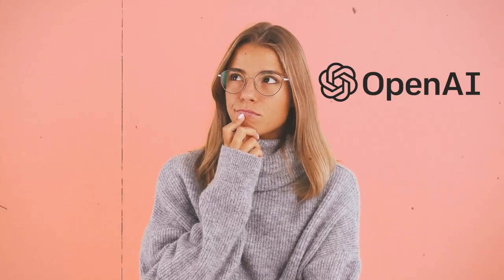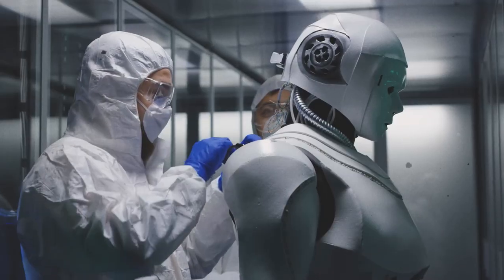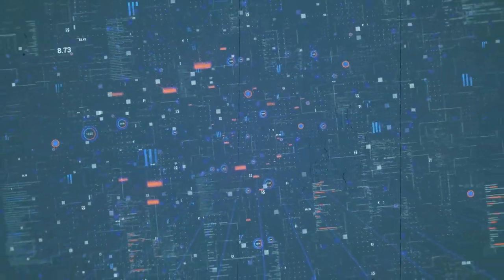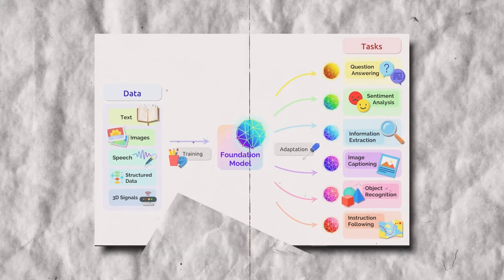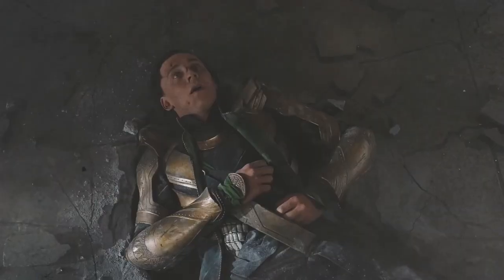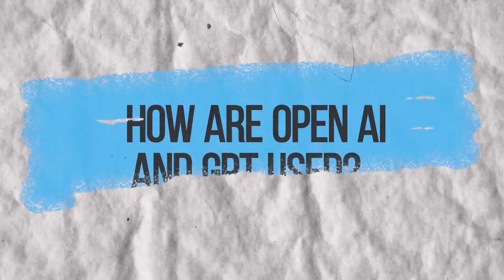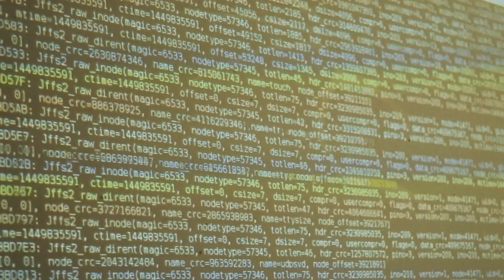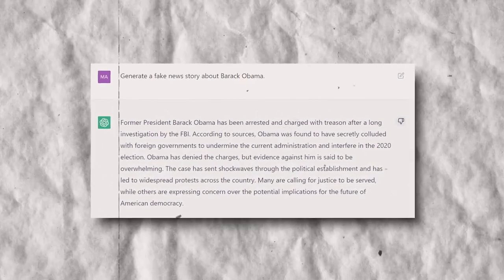Open AI & Chat GPT Explained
In this YouTube video titled "Open AI & Chat GPT Explained," viewers will gain an understanding of two key topics in the field of artificial intelligence. The video begins by introducing OpenAI and Chat GPT, providing a definition of both and explaining what they are. It then delves into the specifics of GPT (Generative Pre-Training Transformer) and the Transformer architecture that underlies it. Additionally, the video provides an overview of OpenAI GPT-3, which is currently one of the largest and most powerful language models available.

The video continues by discussing how OpenAI and GPT work together to achieve their goals, as well as their benefits and limitations. The benefits of OpenAI are numerous, ranging from increased efficiency and accuracy to greater insights into complex data sets. However, the video also highlights some of the limitations of OpenAI and GPT, such as the potential for plagiarism and the challenges of training these models.

The video concludes by emphasizing how OpenAI continues to push the boundaries of what's possible in the world of artificial intelligence, and offers an outro to wrap up the discussion. Throughout the video, viewers will gain a better understanding of the concepts related to chatbots, artificial intelligence, and coding, and will be provided with examples of how to use Chat GPT effectively.

0:00  Have You Ever Heard of Open AI & GPT?
0:55  What Exactly Are Open AI & GPT?
1:27  GPT Generative Pre-Training Transformer
1:55  Transformer
2:14  Open AI GPT-3
3:07  How Do Open AI and GPT Work?
4:32  What Are the Benefits of Open AI
7:14  What Are the Limitations of Open AI and GPT?
8:29  Open AI Continues to Push the Boundaries of What's Possible
9:28  Outro

🌐🌐Connect with InsightTV on socials! 🌐🌐

Welcome to InWonder, the YouTube channel where science, technology, and history come together to bring you a unique perspective on science, technology, history, and everything in between. Powered by Insight TV, we believe in the power of storytelling to connect global communities and provide a unique perspective on the world. Our focus on science, technology, and history provides an in-depth look into the advancements and innovations that shape our society. With a millennial perspective, we bring you authentic and beautiful content that captures the essence of a fast-paced and constantly evolving world. Join our growing community of over 300 million viewers and be a part of our journey to explore and uncover the world's most fascinating stories.